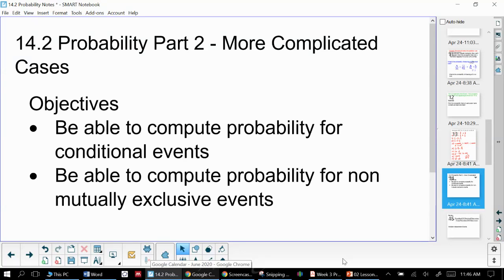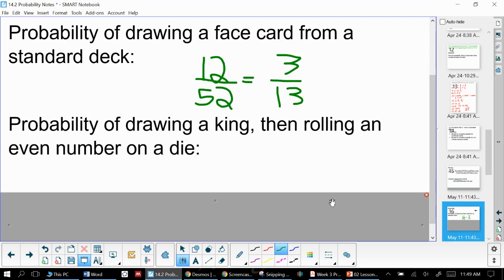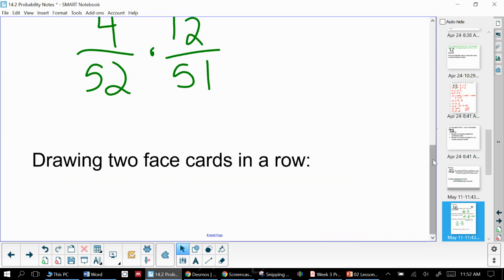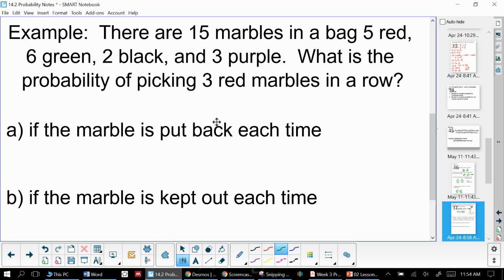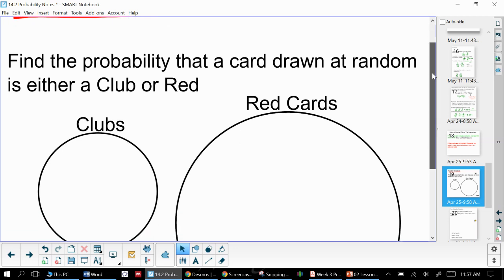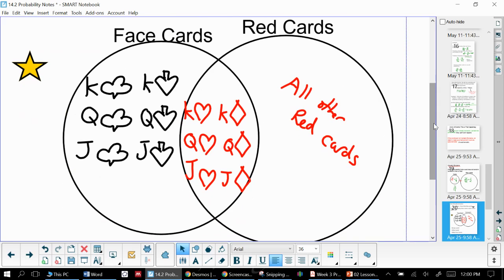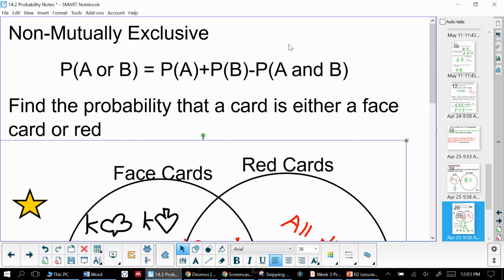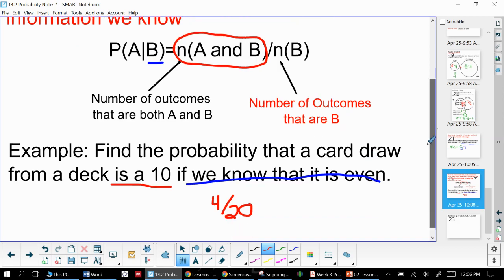PC Week 3 Lesson Video